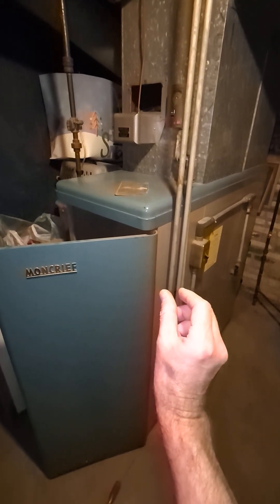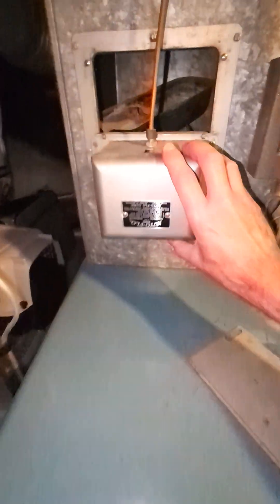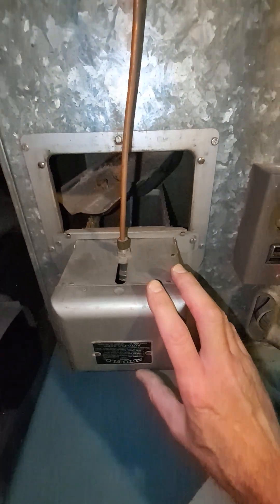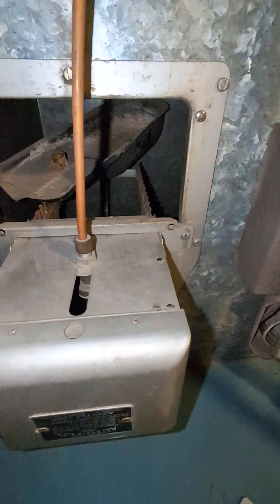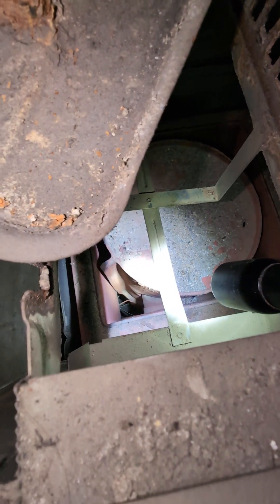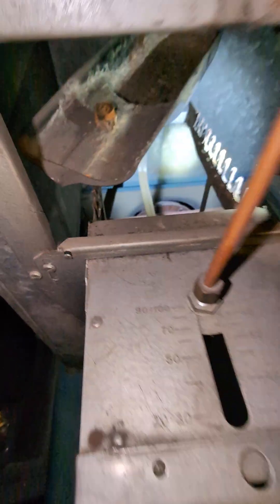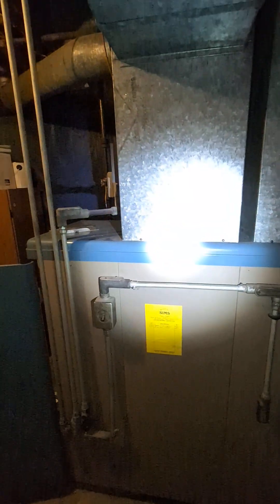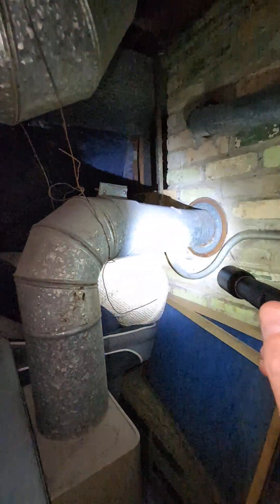🔥1957 FURNACE STILL IN USE Very inefficient hvac furnace heat shortvideo #1957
🔥 LP Propane gas mechanicals - Converting from Natural Gas 🔥

History of heating a home:
The first indoor heating systems were burning wood in fireplaces and the next is the wood stove pot belly or Franklin stoves (invented in 1742). These were convenient for heating and cooking. However, heating a home was very difficult in each room. You had to keep the fires going in MULTIPALE fireplaces and wood stoves .
Finally, in 1885 the first “ octopus gravity ” coal furnace was built and designed originally for coal fuel only; it did not require GAS or ELECTRICITY . Coal was manually inserted into the combustion chamber (heat exchanger) which would then heat the air surrounding it. This air is transferred by natural heat rising up through the ductwork to heat the rooms in the home without forced air.
The coal gravity “octopus” furnace was the most popular heating system till 1935 when the first “FORCED AIR” furnace was introduced. It replaced coal with natural gas for fuel and installed electricity to power an electric fan to push the heat through the duct vent. This provided a QUICKER way to heat the rooms.
GRAVITY furnaces were still being manufactured through the 50s and 60s, BUT they were a SQUARE shape style and were NOT designed for coal but for natural gas and oil only. These were not tolerant of the extensive heat from coal burning btu’s, due to the thin gauge of steal on the heat exchangers.
Use:
The coal gravity “octopus” furnace required continuous manual regulating of fuel and flame just like a fireplace or woodstove would require. The benefit of using coal fuel versus wood is that it burns very slow with extremely hot BTU ratings and requires less regulation. These were built with riveted steal and castiron in a round shape with duct tubes that extend out of it. This is why it got the nickname Octopus. The ductwork was the key element to transfer the heat with convection (warm heated air rising) through ducts from the basement to each room of a home.
Disadvantages:
• Coal is a very dirty source of fuel source and is not environmentallyfriendly . During the 1900s most OCTOPUS GRAVITY furnaces were converted from coal to natural gas & oil with conversion kits. This relieved homeownership from the chore of stoking the coal fire, regulating & cleaning ashes.
• Gravity furnaces have heating efficiency of 50% or LESS, whereas today’s furnaces have the efficiency ratings of up to 95%.
• Asbestos : An unhealthy and hazardous material used on duct work, outer housing of the furnace and gasket/seams to coal hatch door areas. It was used a lot as an insulator and fire retardant, however it can cause lung cancer when inhaled.

GENERAL
INSURANCE